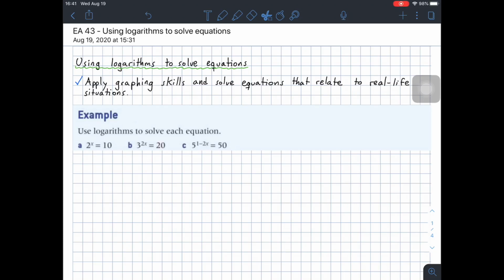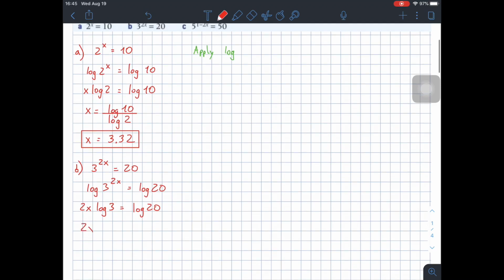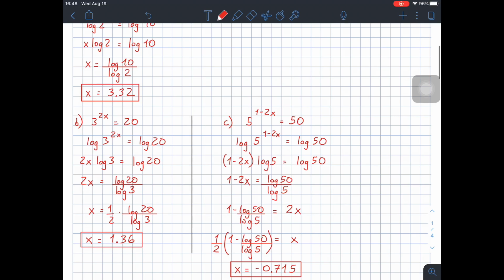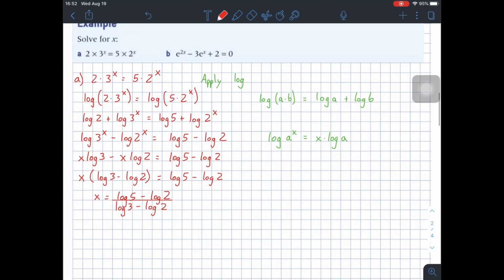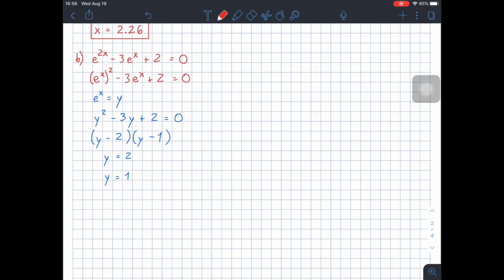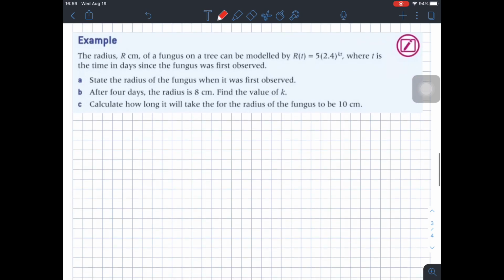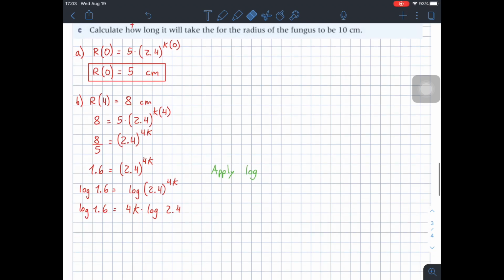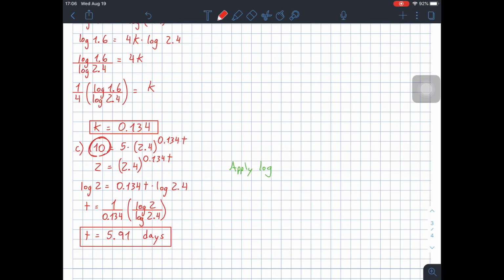29 Using logarithms to solve equations - Topic 2 - Functions - [IB Math: Analysis and Approaches SL]